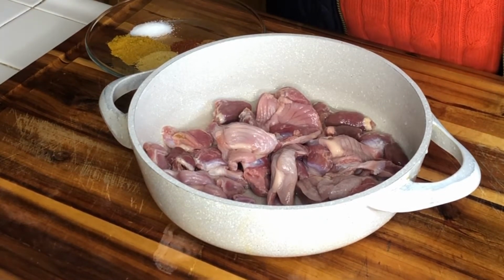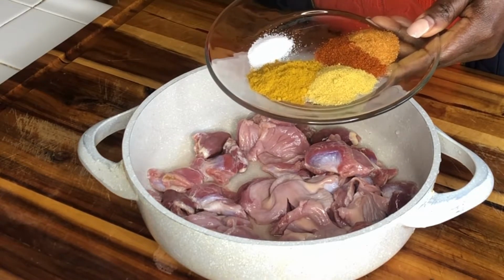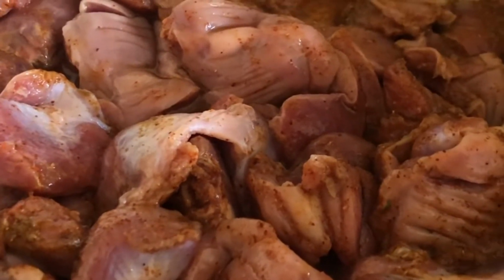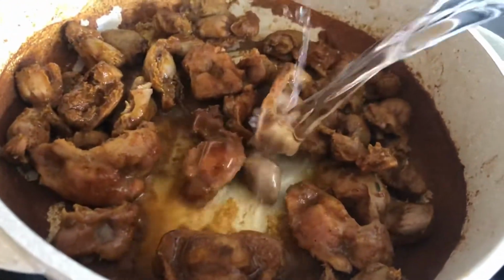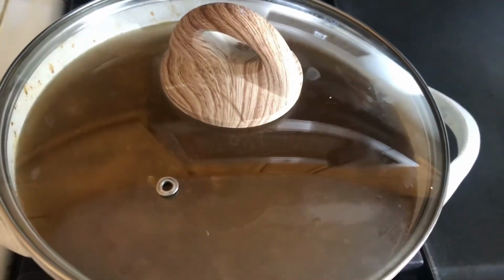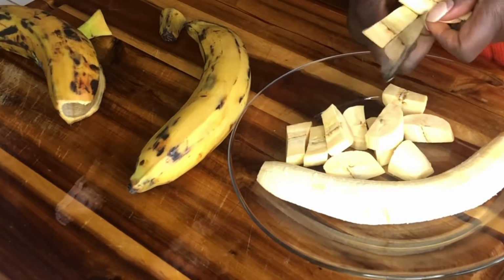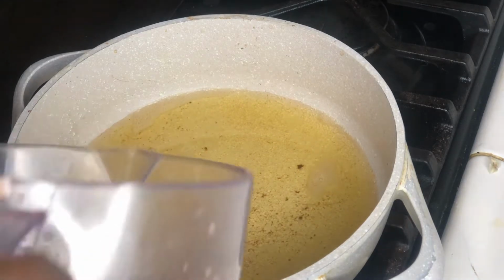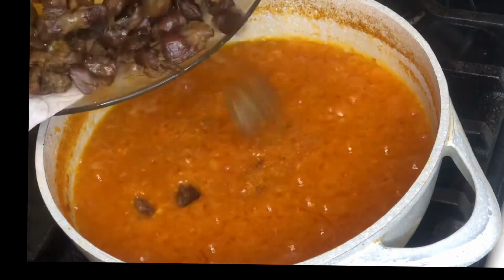HOW TO MAKE CHICKEN GIZARDS AND FRIED PLANTAINS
HOW TO MAKE CHICKEN GIZARDS AND FRIED PLANTAINS : In this Video, I will show you step by step how to make a delicious Chicken Gizzards and fried plantains.